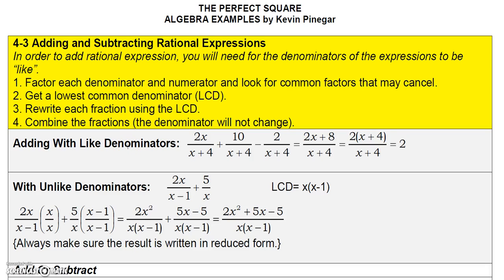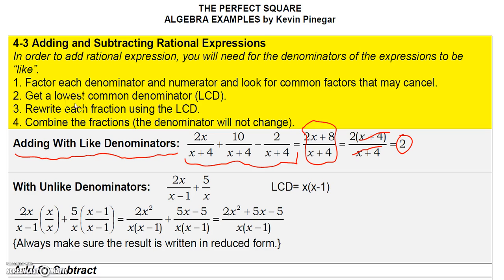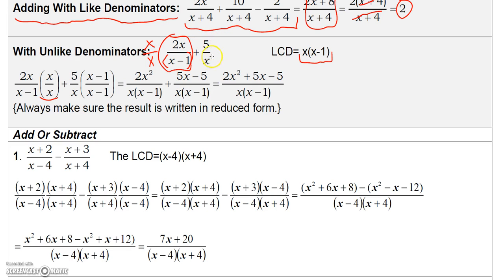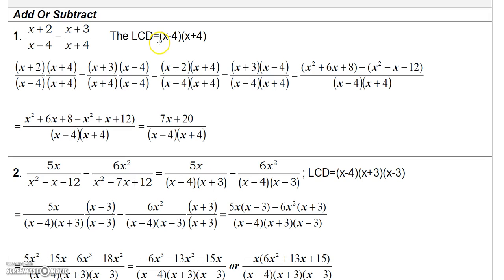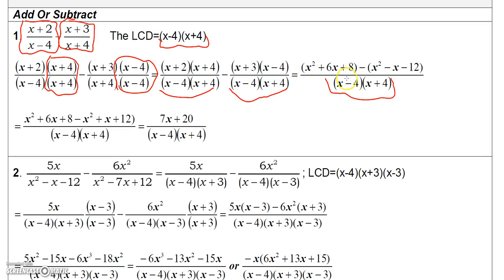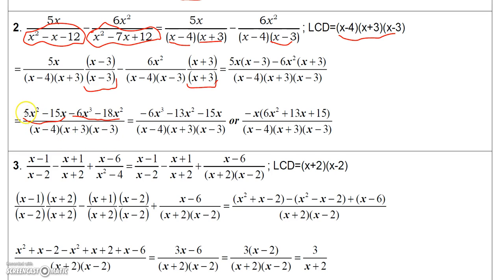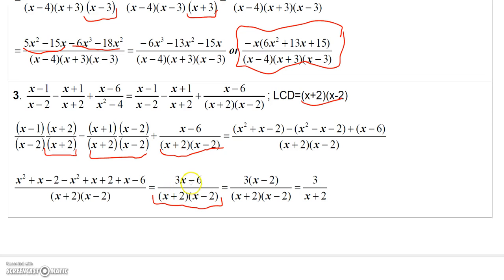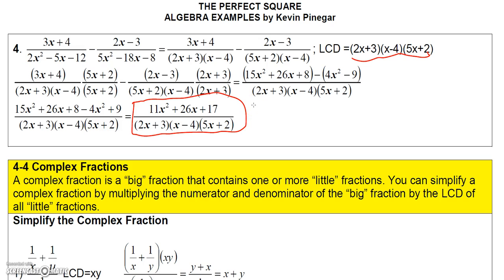4_3 Adding Rational Expressions